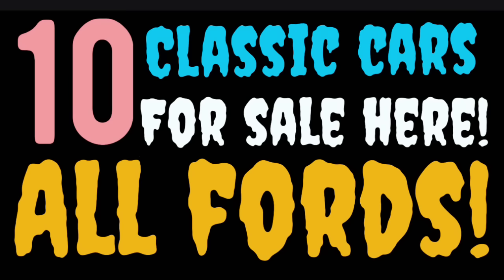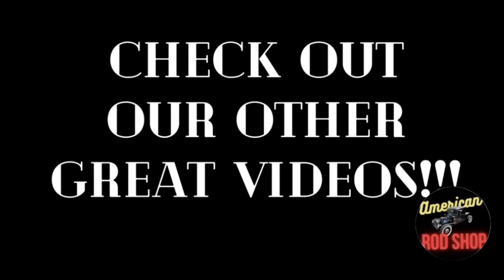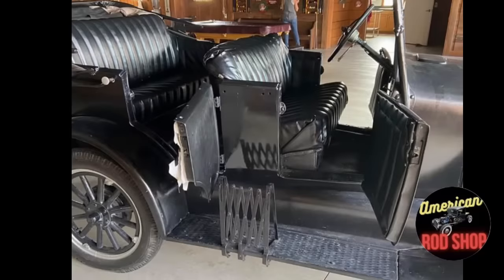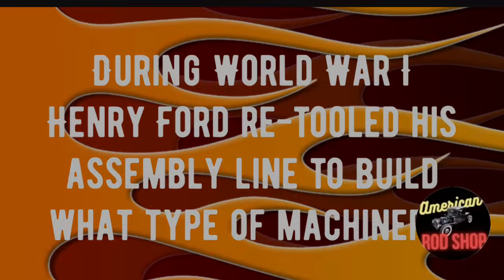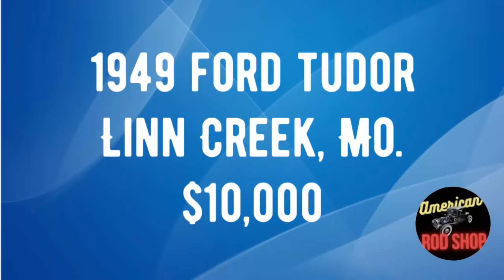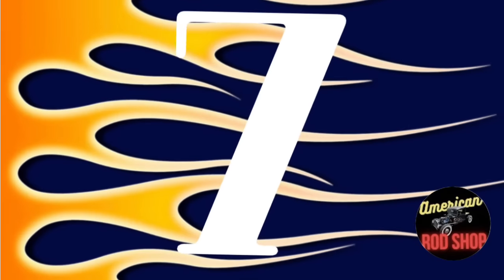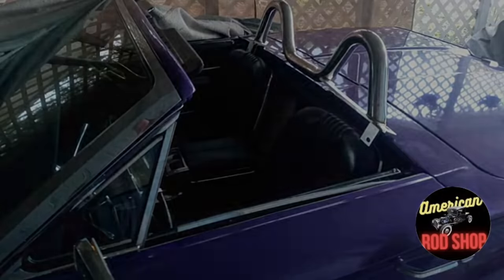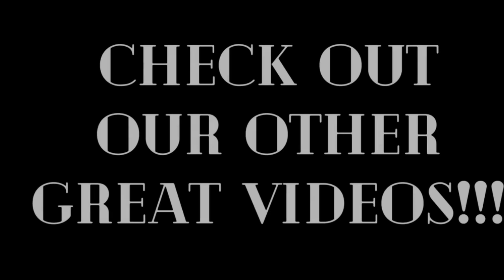DO YOU LOVE FORDS? HERE FOR SALE IN THIS VIDEO ARE 10 CLASSIC CARS THAT ARE ALL FORDS! CHECK IT OUT!